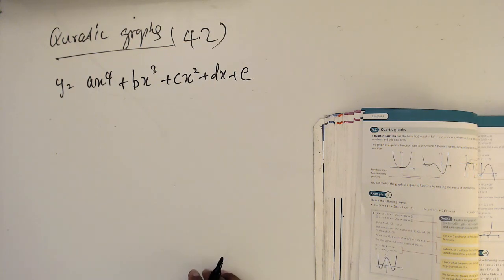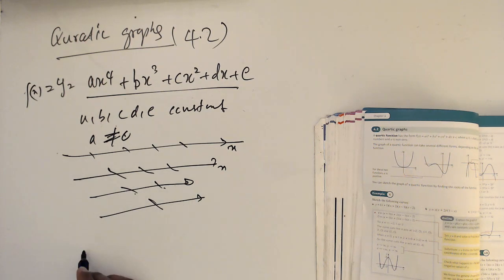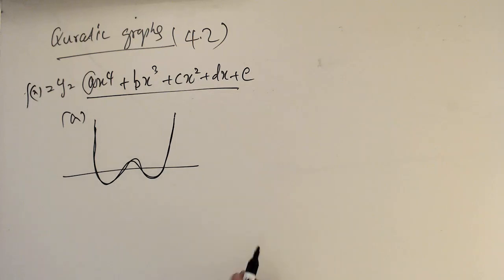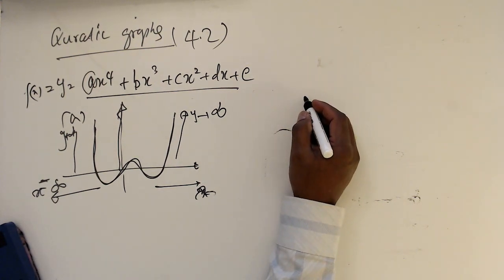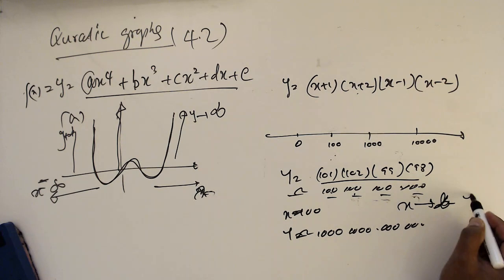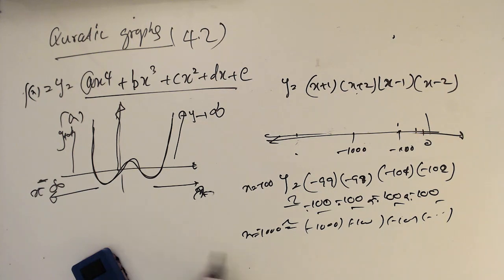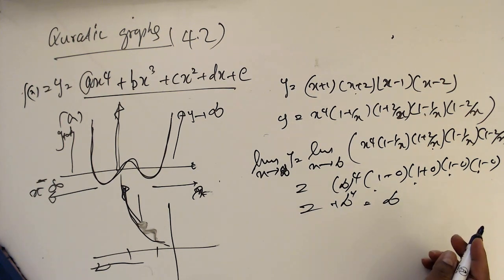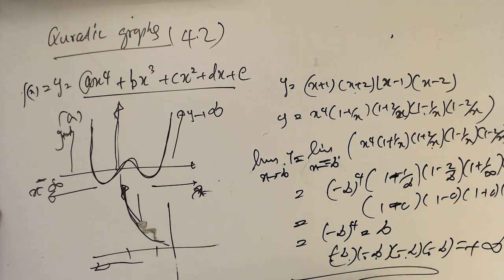8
Chapter 4  4 2  Quartic graphs